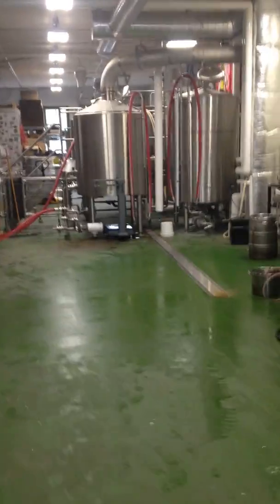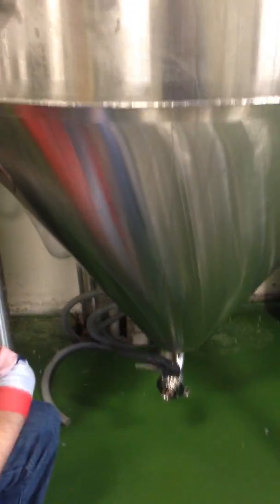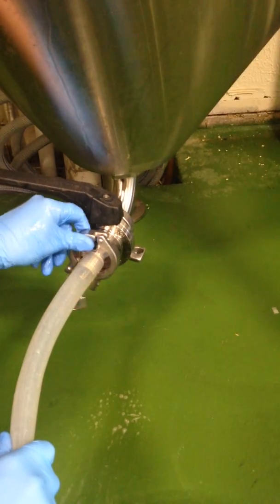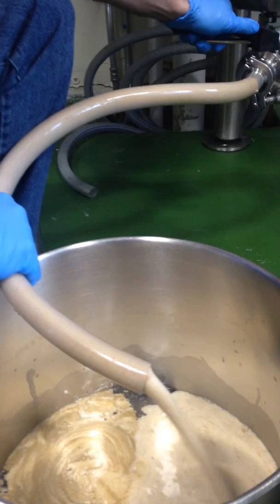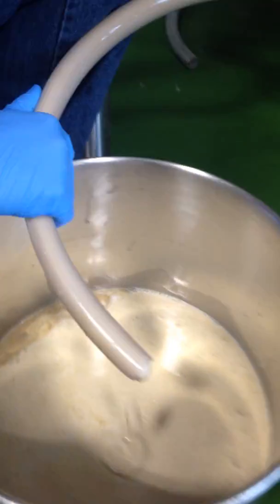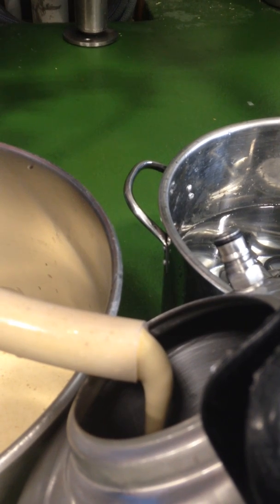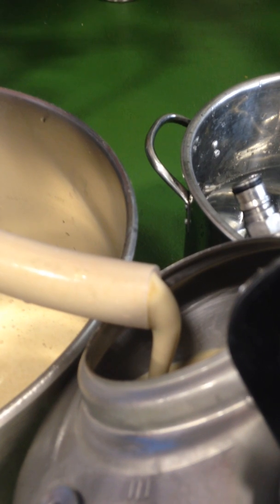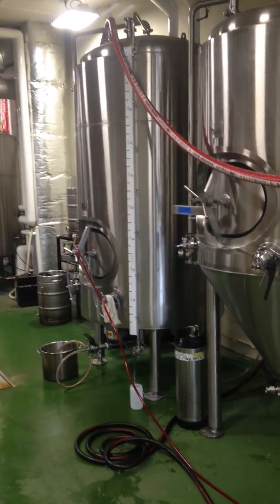Craft brewery yeast harvesting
Nick and Peter collect yeast for use in another batch of craft brew. Harvesting yeast provides a lot of advantages to a small brewery but it takes care and sanitary conditions.